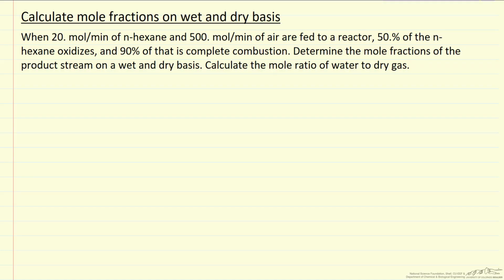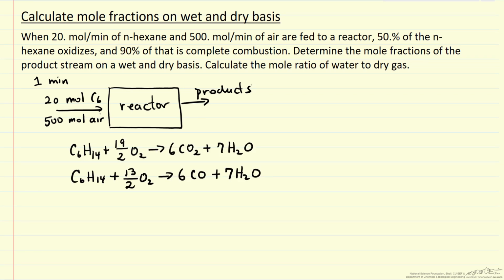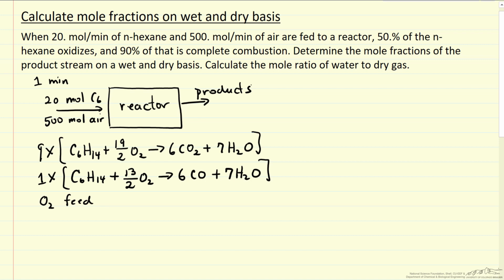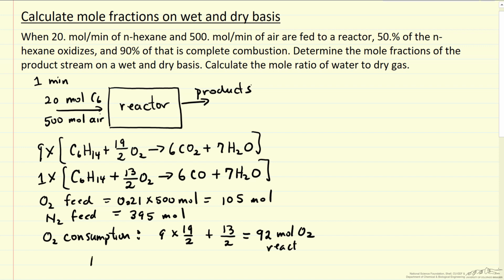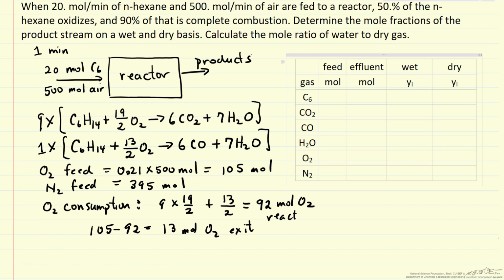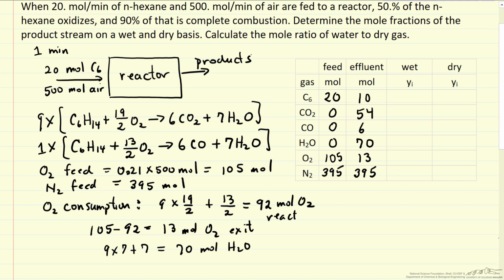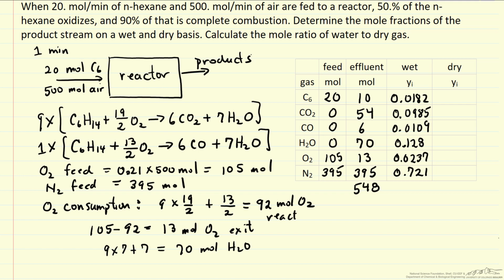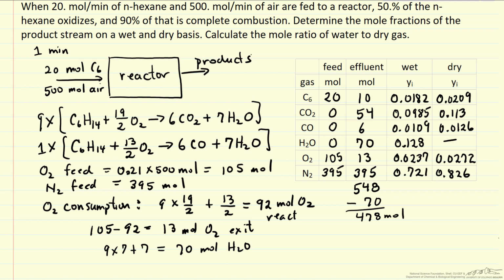Calculate Mole Fractions on Wet and Dry Basis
Organized by textbook The mole fractions for the effluent when n-hexane is oxidized are calculated on a dry basis and a wet basis. Made by faculty at the University of Colorado Boulder, Department of Chemical & Biological Engineering.